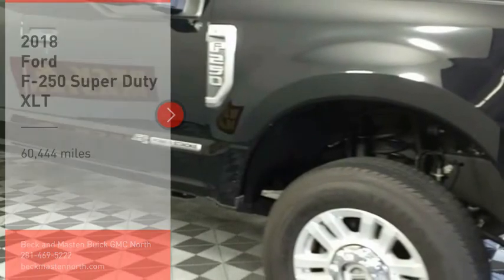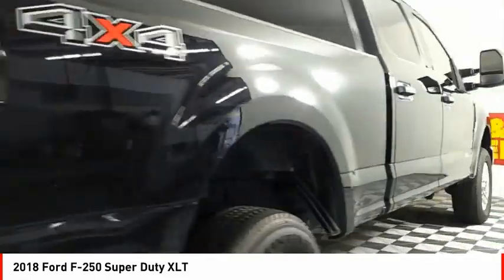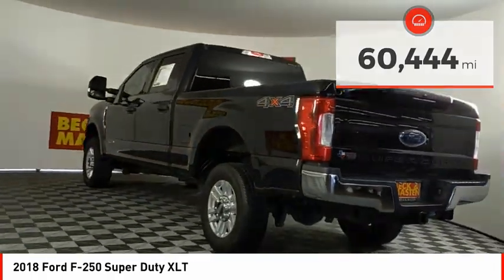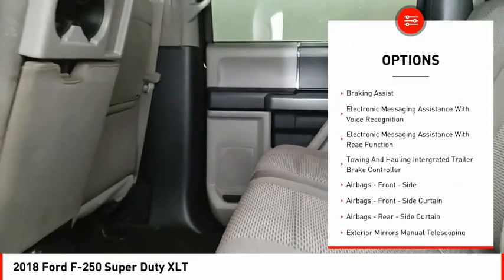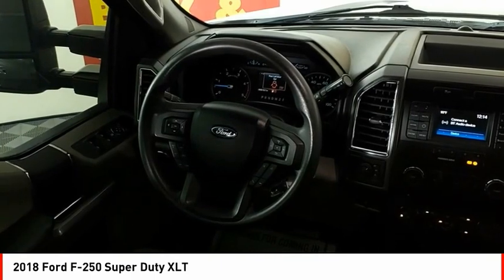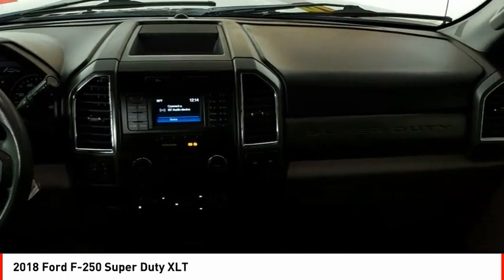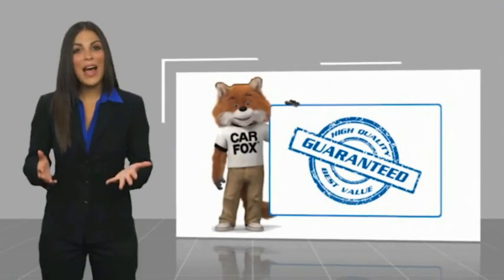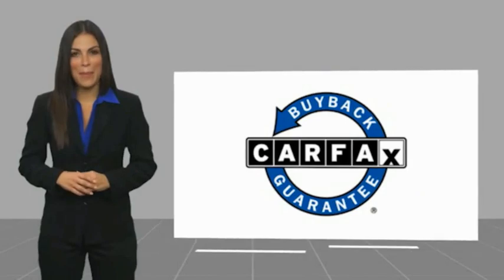2018 Ford F-250 Super Duty Houston TX NC11009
2018 Ford F-250 Super Duty XLT

This Shadow Black 2018 Ford F-250 Super Duty XLT might be just the crew cab 4x4 for you.  It comes with a 8 Cylinder engine.  We're offering a great deal on this one at $59,875.  For a good-looking vehicle from the inside out, this crew cab 4x4 features a beautiful shadow black exterior along with a medium earth gray interior.  Call or visit to talk with one of our vehicle specialists today!